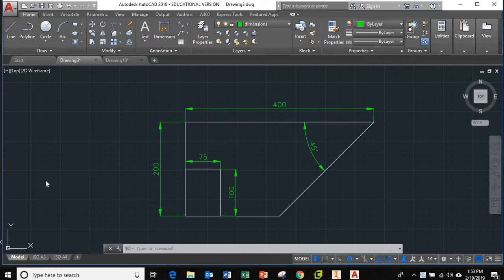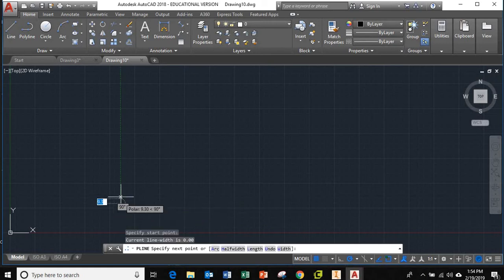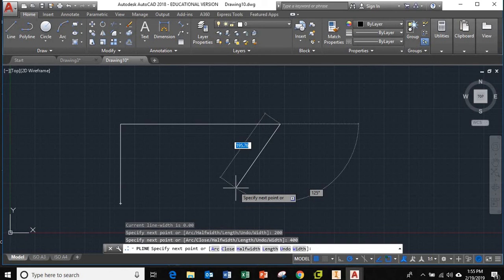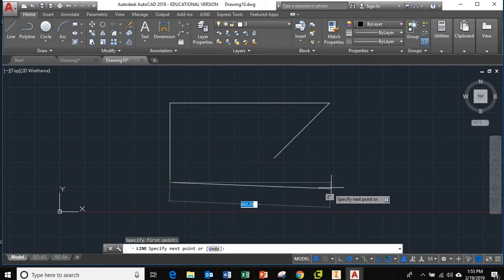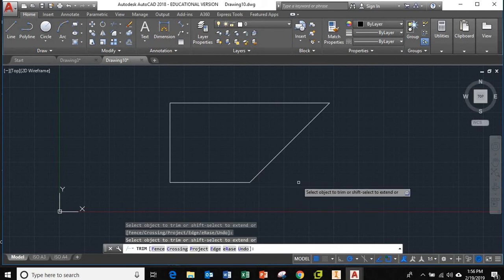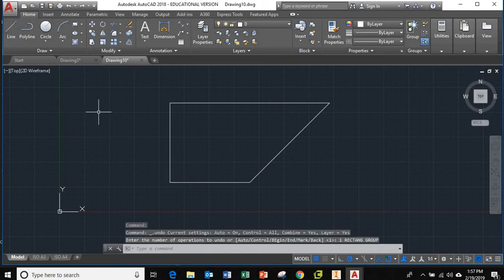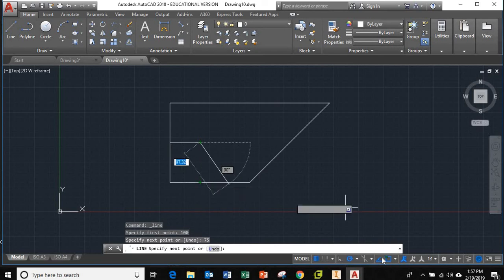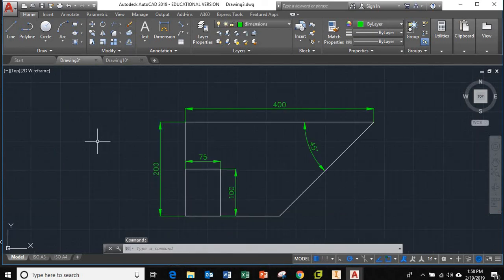Basic part 2 for 2D autocad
autocad tutorial ukh civil engineering drawing carroll